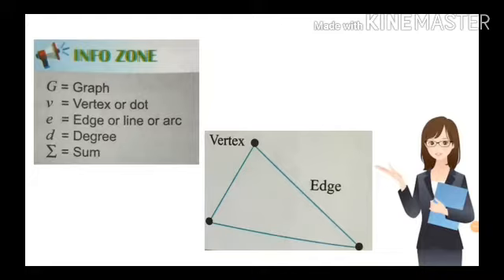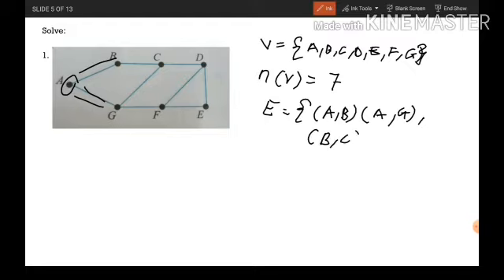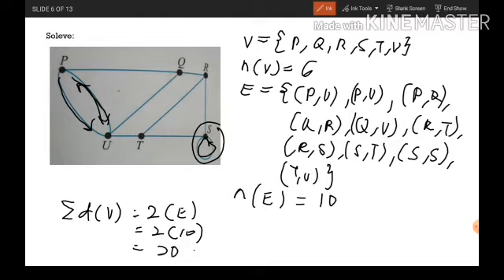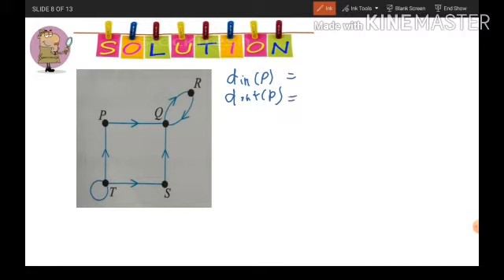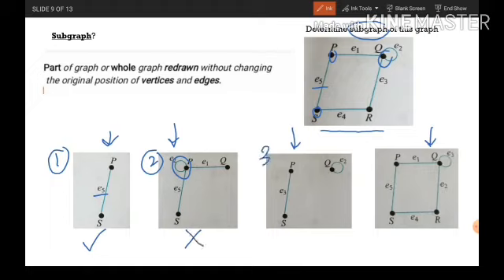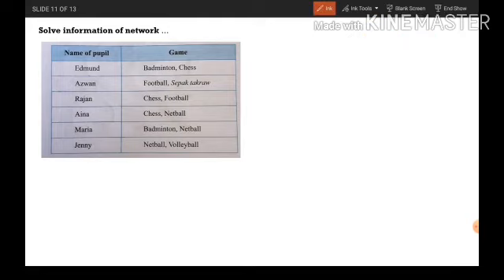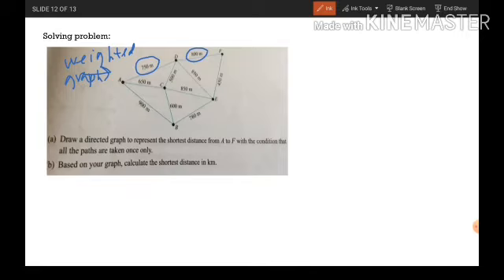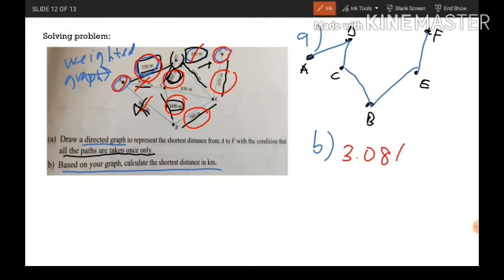[KSSM] Chapter 5📚: Network in Graph Theory‼️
Learning video for school assigment🤠💥